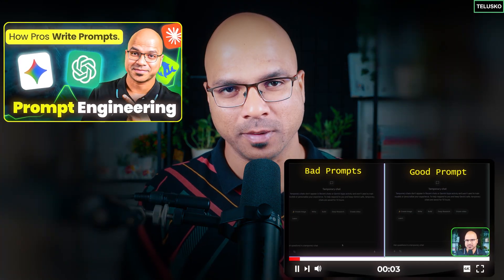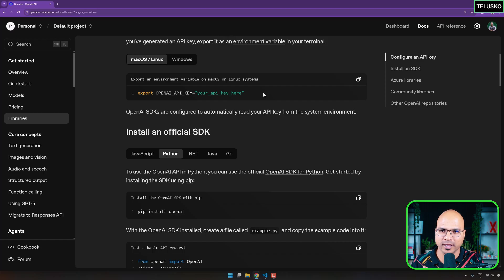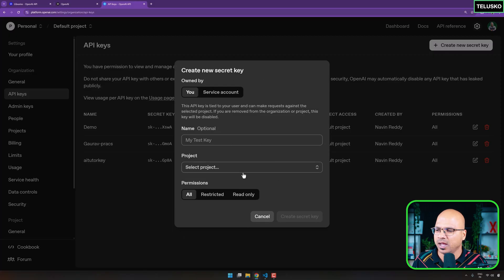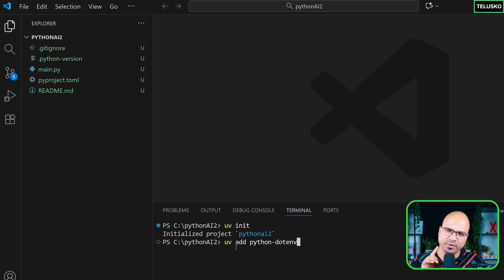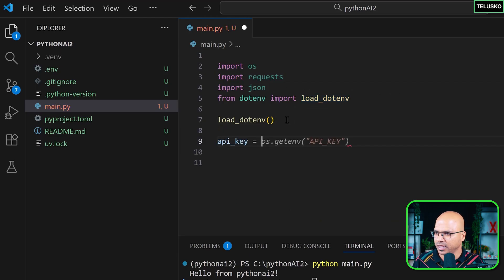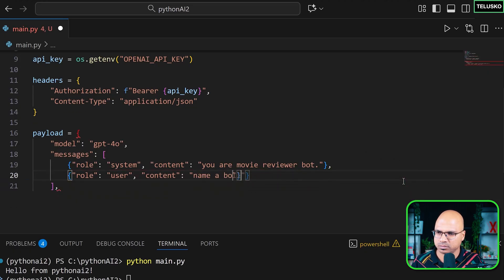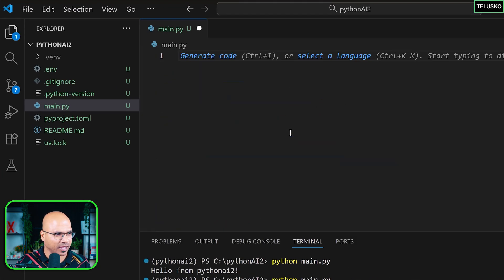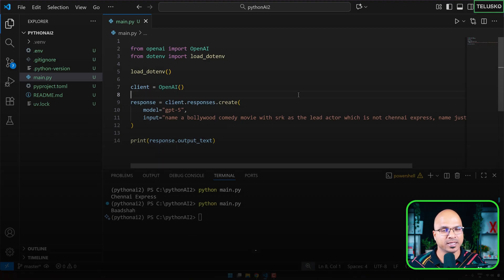OpenAI Python SDK usage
In this video, we’ll learn how to connect Python with OpenAI using two different approaches:
👉 Without SDK
👉 With the Official OpenAI SDK

First, we’ll see how to generate and securely configure your OpenAI API key using environment variables, and how to install the required libraries easily using the uv command.

Then, we’ll work through two practical examples:

1️⃣ Without SDK:
We’ll use Python’s built-in requests library to call the OpenAI API using the gpt-4o model, and ask the AI — “Name a Bollywood comedy movie with SRK, just the name.”
In this example, you’ll learn how to set up the URI, headers, API key, and JSON payload, and how to handle the API response properly.

2️⃣ With Official SDK:
Next, we’ll perform the same task using the official OpenAI SDK with the gpt-5 model.
You’ll see how coding with the SDK becomes simpler, cleaner, and more readable.

By the end of this video, you’ll have a clear understanding of both approaches — SDK and non-SDK, and you’ll be ready to integrate AI models into your Python projects safely and efficiently.